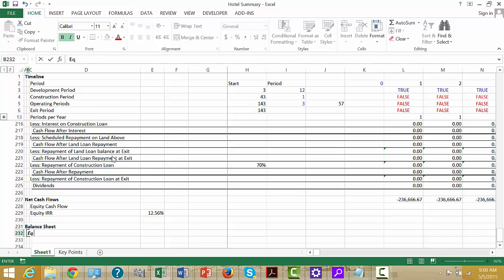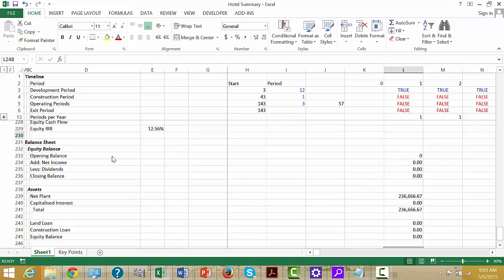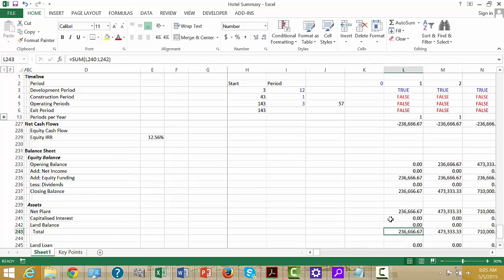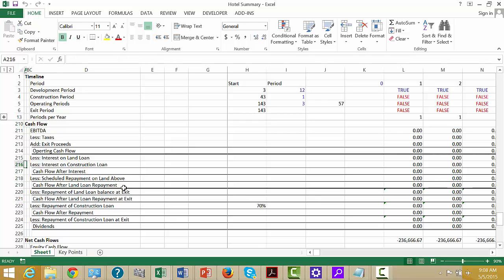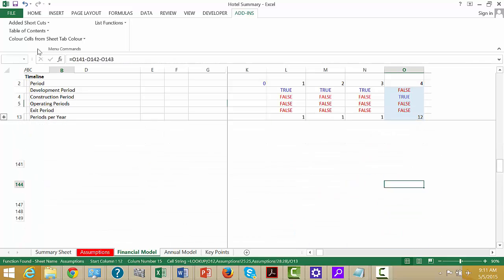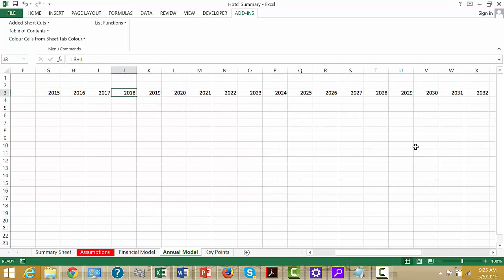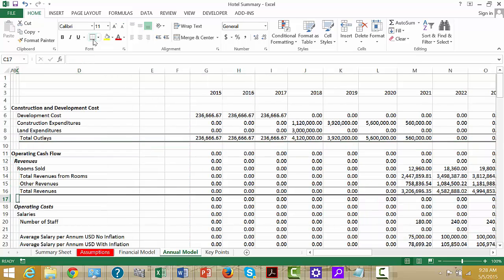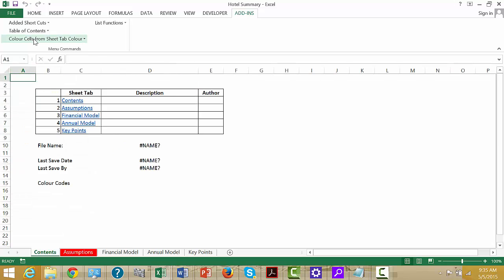Hotel Model Exercise - Summary